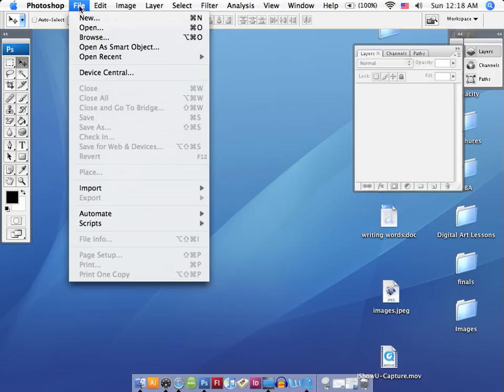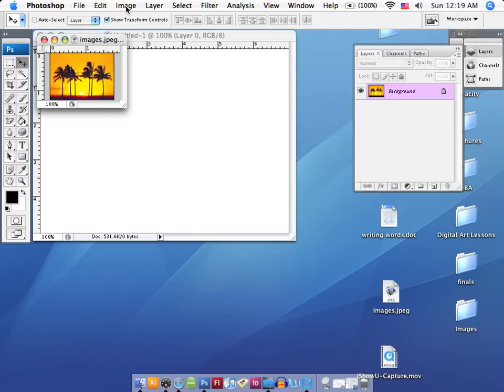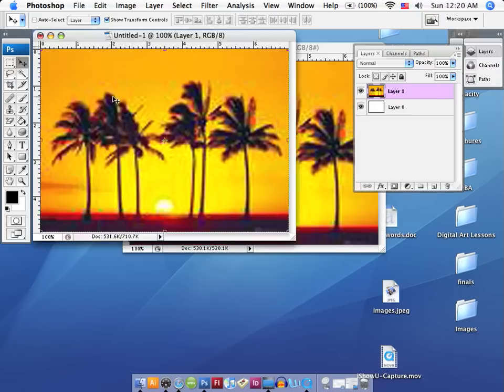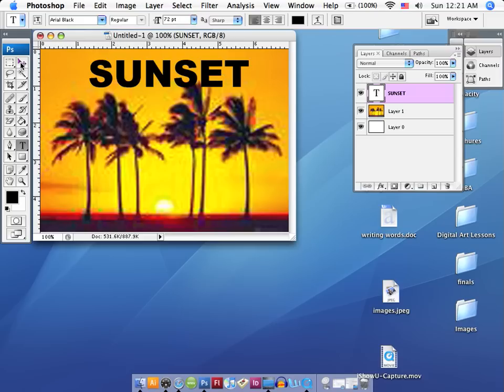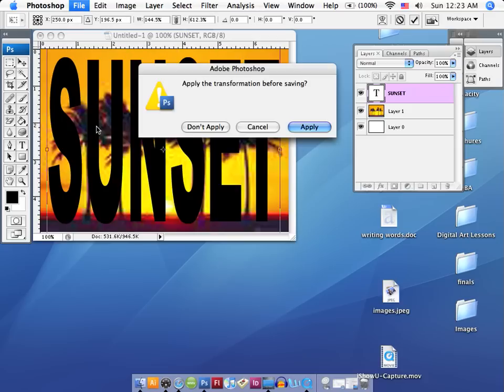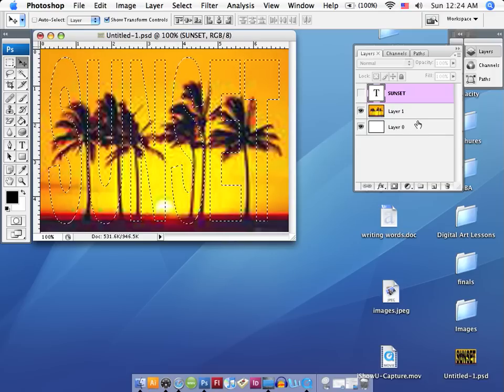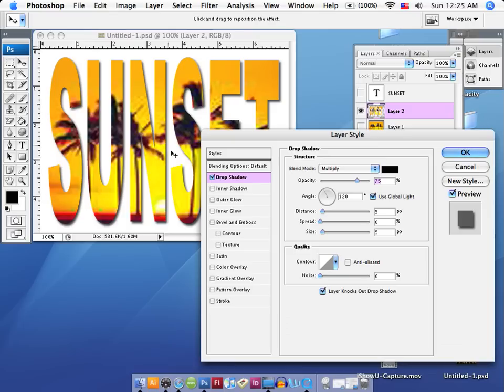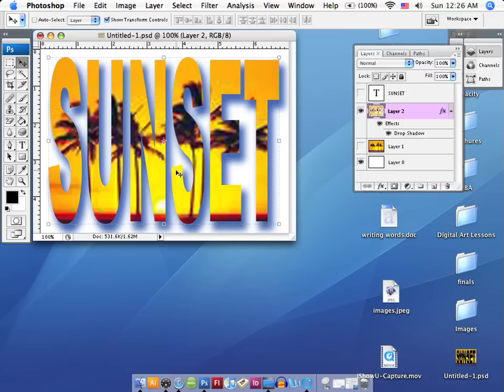How to place an image into text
This video is a step-by-step lesson of how to place an image into text.